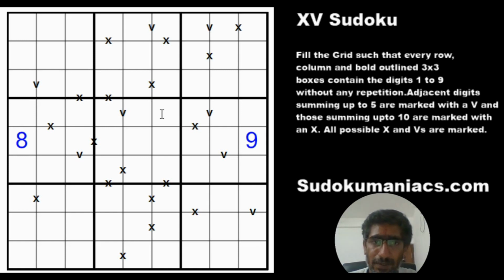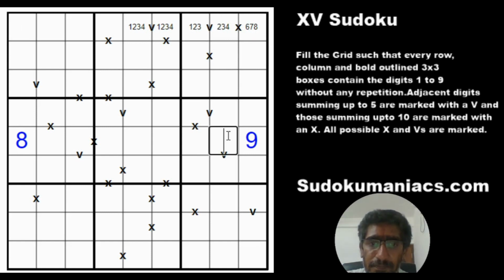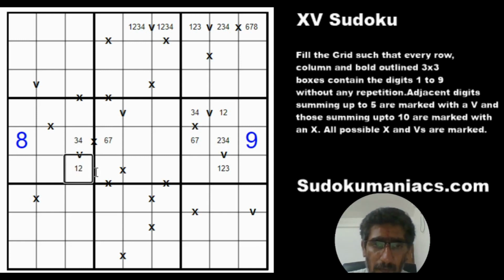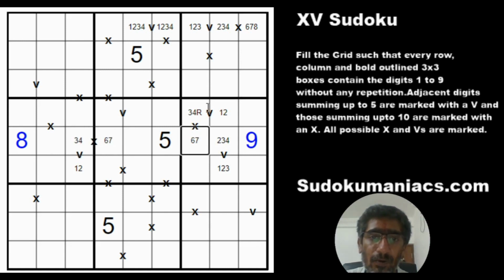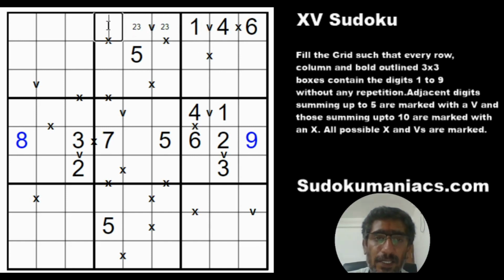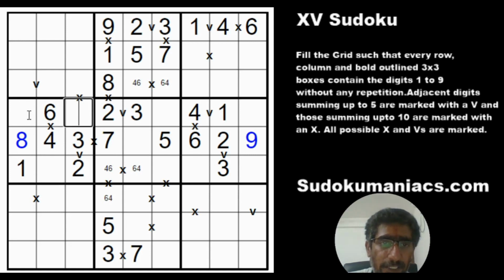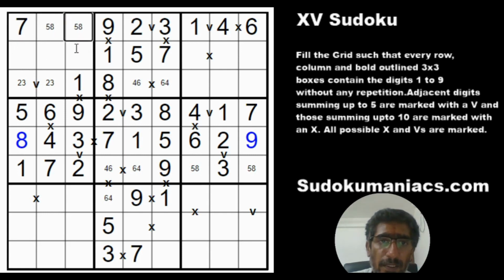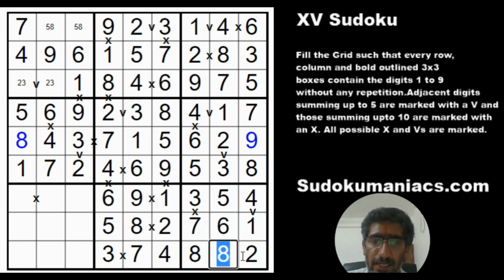Narrow Paths lead to utmost satisfaction!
Now I have moved into the role of mentors where I teach sudoku to school children. We hope to spread the knowledge and awareness of sudoku and draw people to this amazing brain game.

This is an XV Sudoku that was hosted on our website on Jun 3rd 2020.